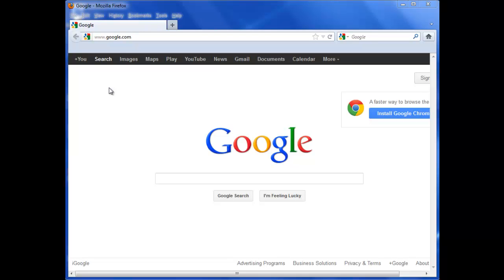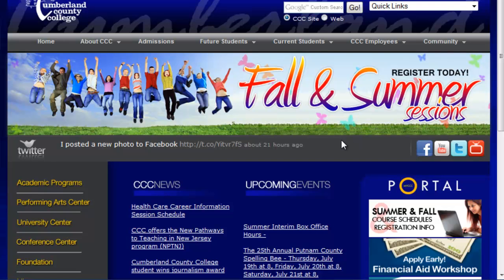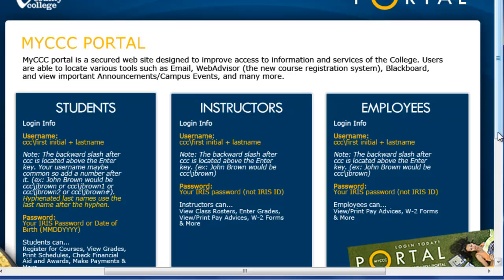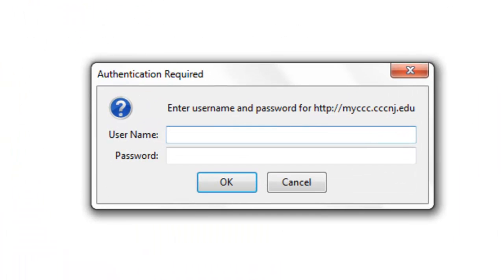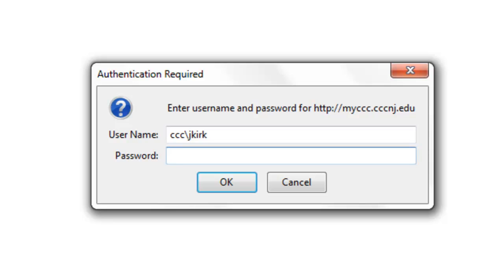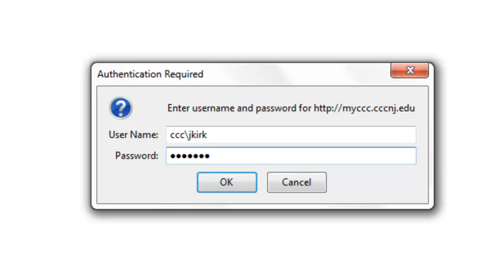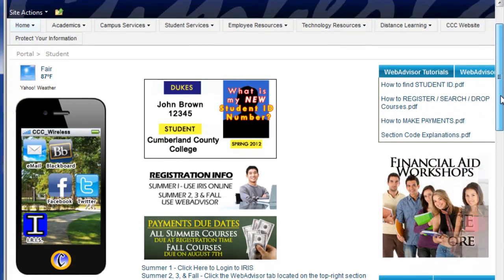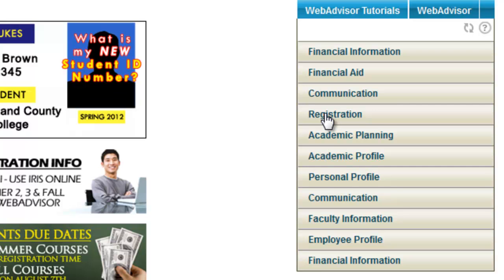MYCCC Portal - How to access the portal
Learn how to get access to many important information and services of the Cumberland County College. Through the portal students can register using WebAdvisor, check their College Email, and access Blackboard for online or hybrid courses.